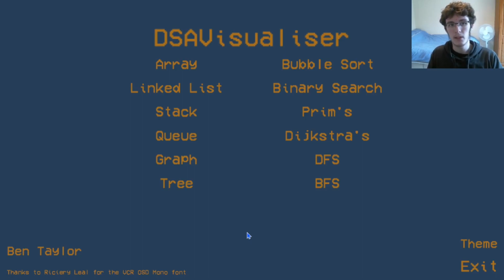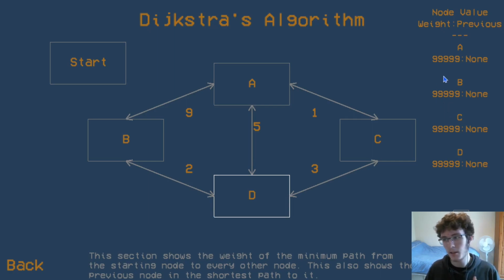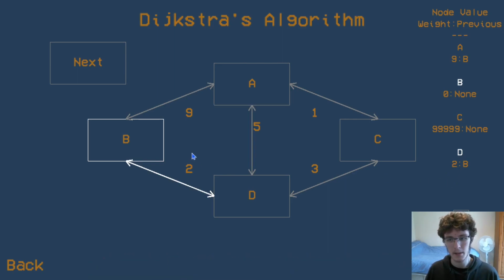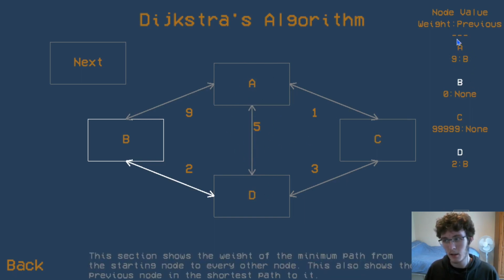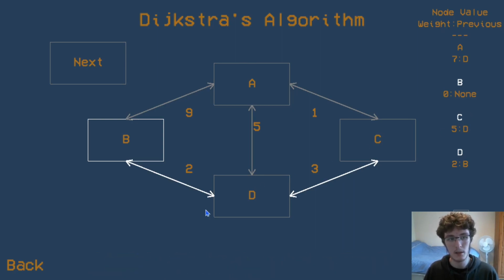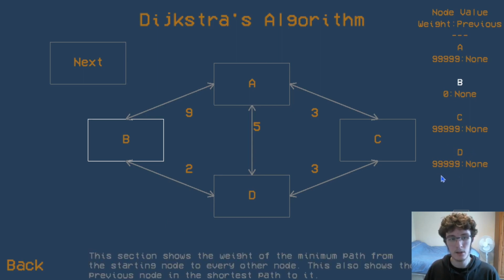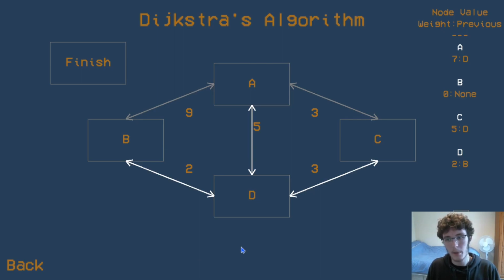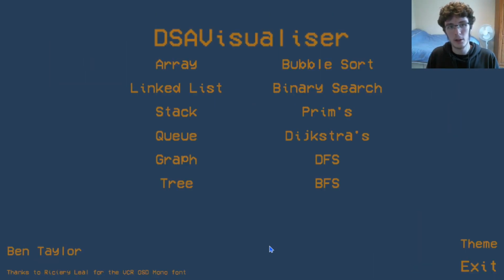Data Structures and Algorithms | #8 Dijkstra's Algorithm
This series offers an introduction to some of the most importand Data Structures and Algorithms, and showcases my DSAVisualiser project.